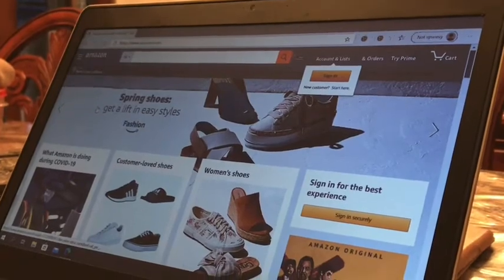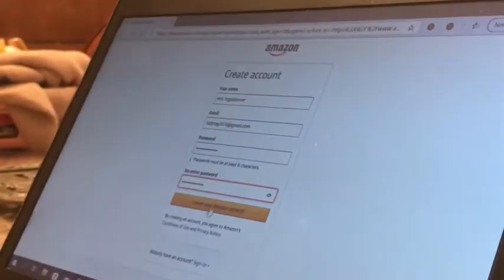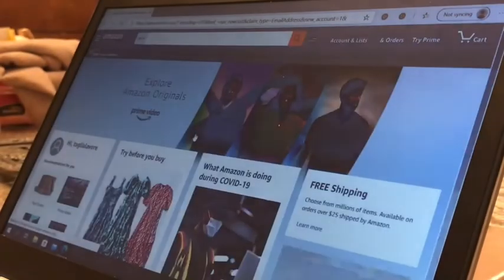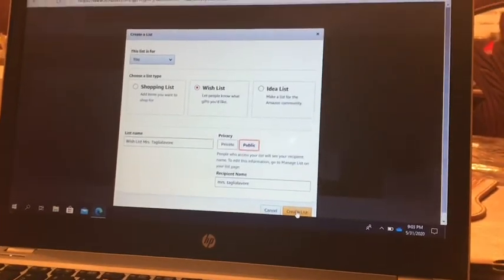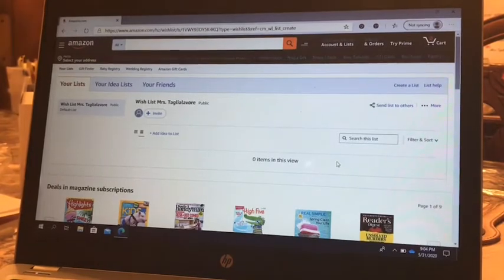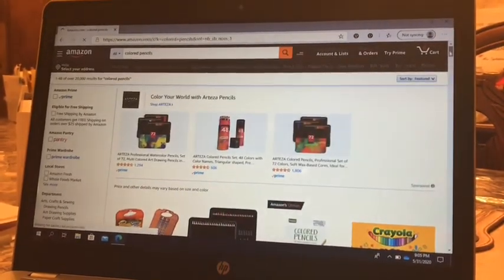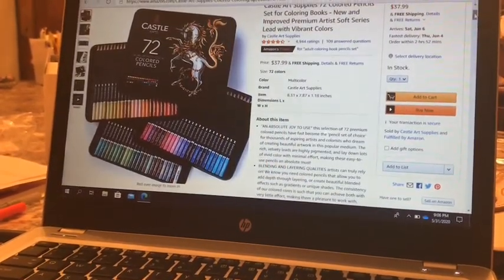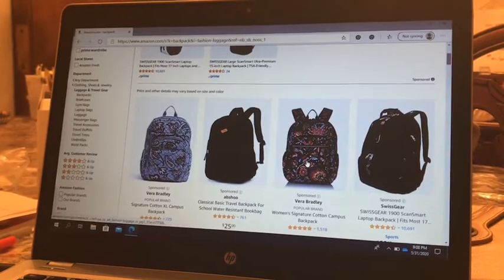How to creat Amazon Account & Create a Wish List